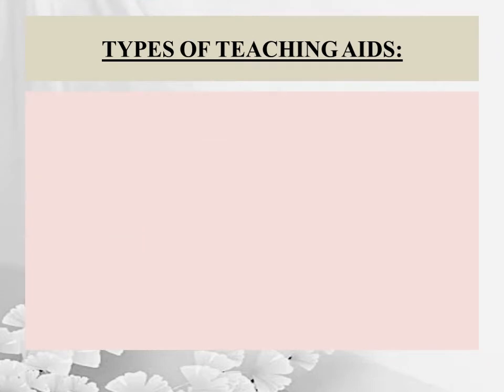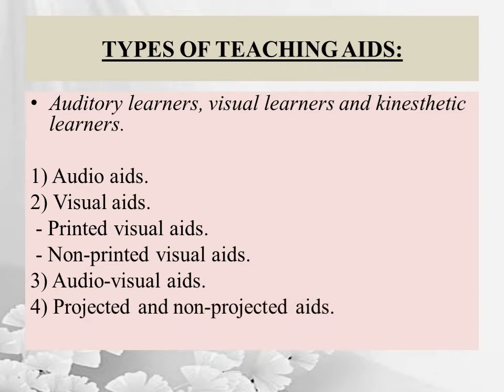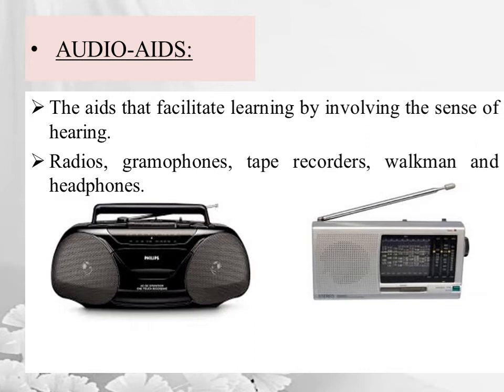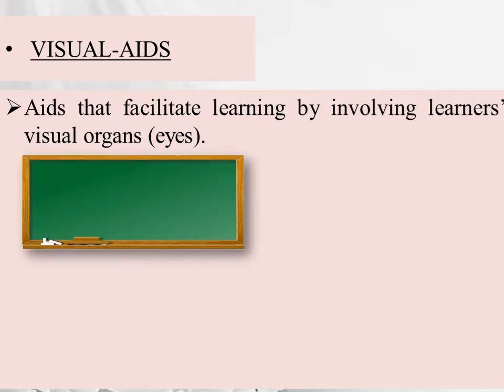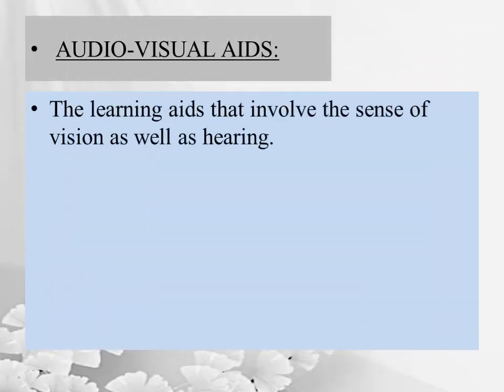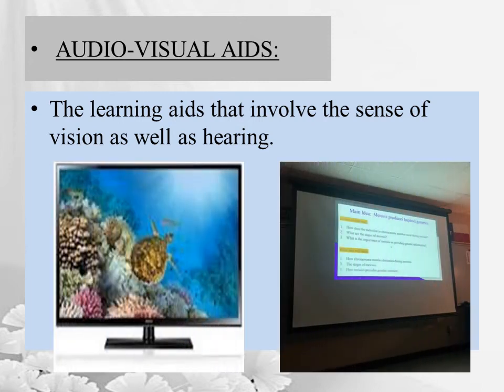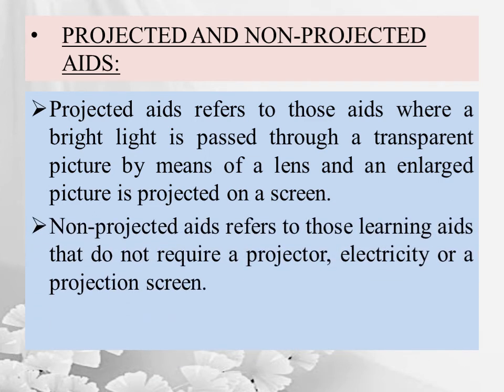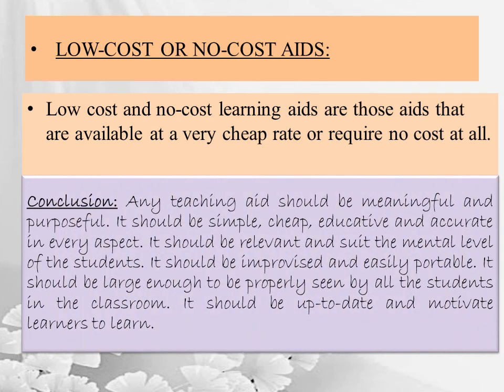TEACHING AIDS:MEANING, IMPORTANCE AND TYPES.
This lesson is prepared based on D.El.Ed Course (Pedagogy of English).